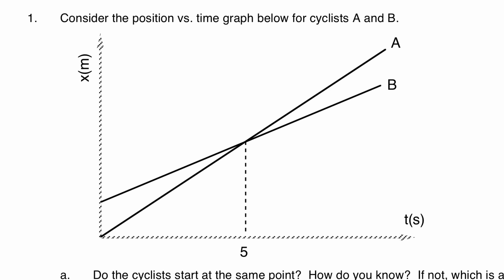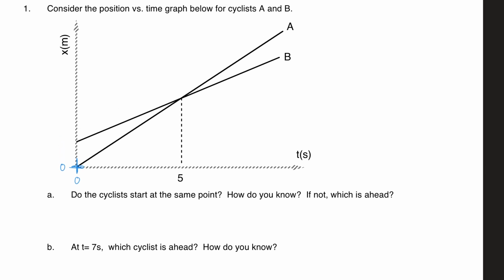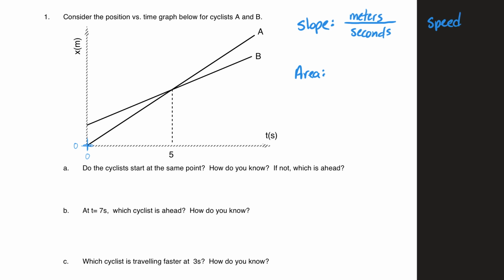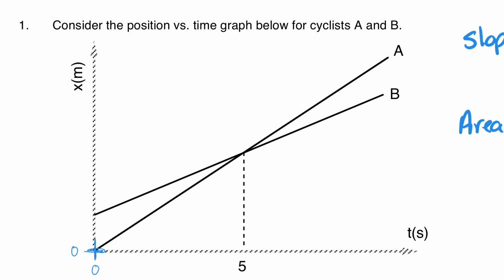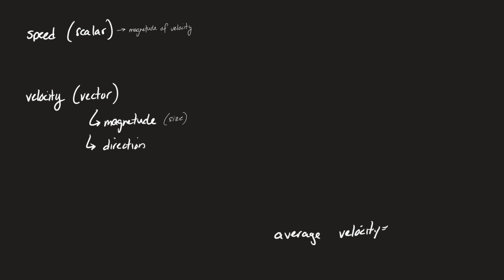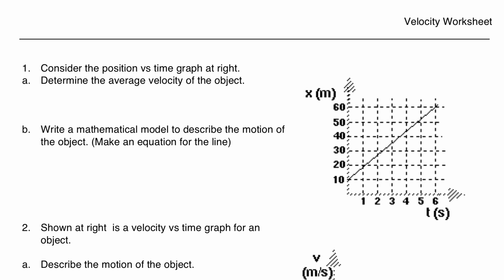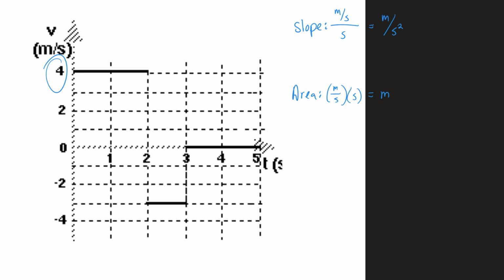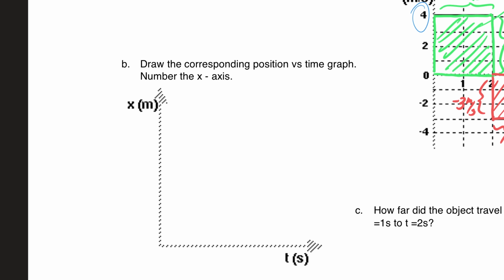Unit 1 Velocity Worksheet